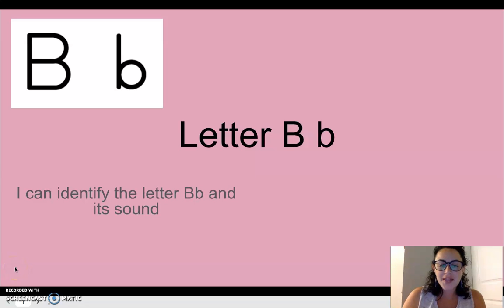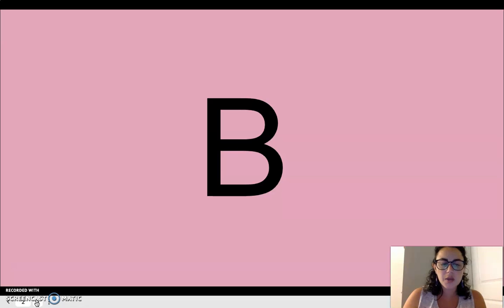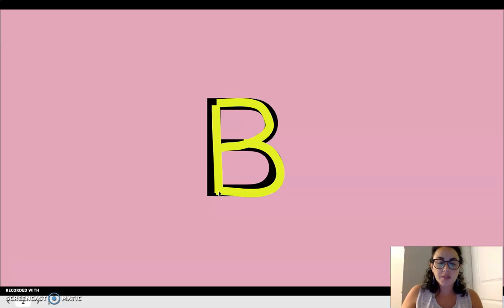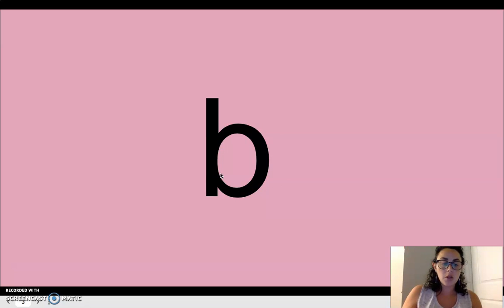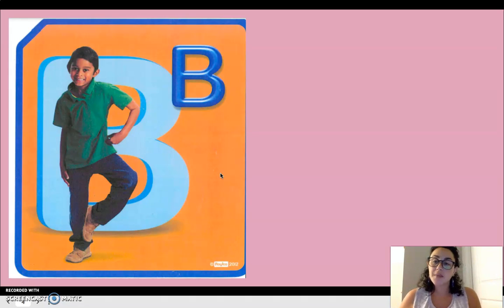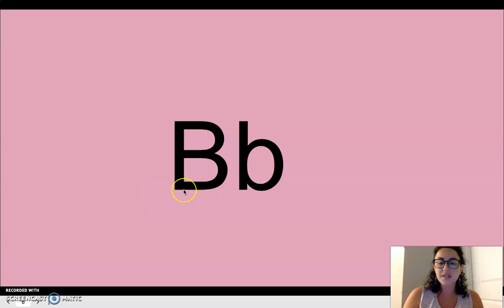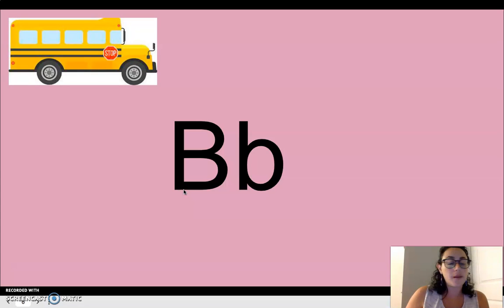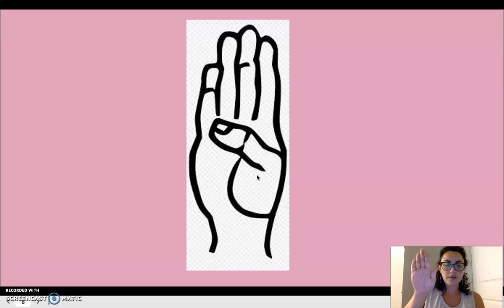B: Letter and Sound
Learn all about the letter b: what it looks like, how to make it, its sound, and real words that start with that sound! Now you're closer to reading and writing so many words!